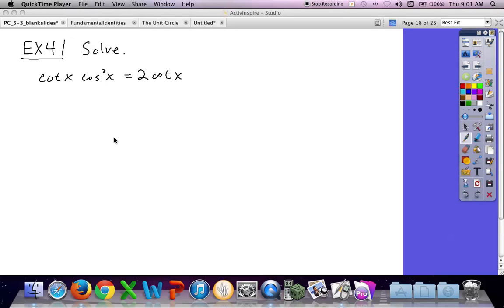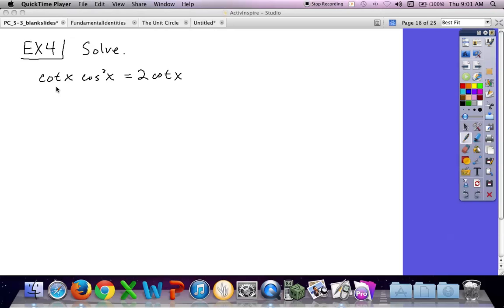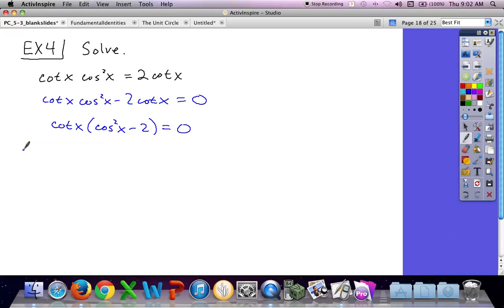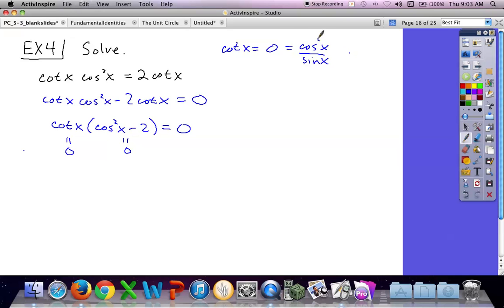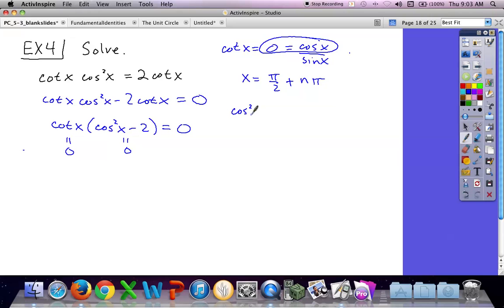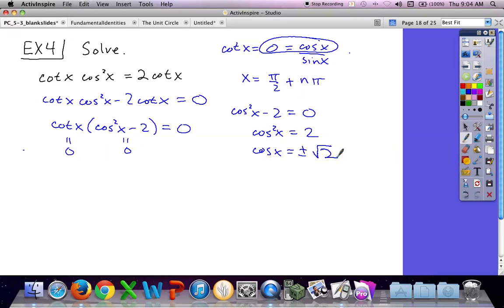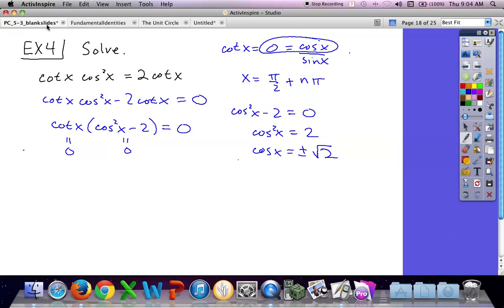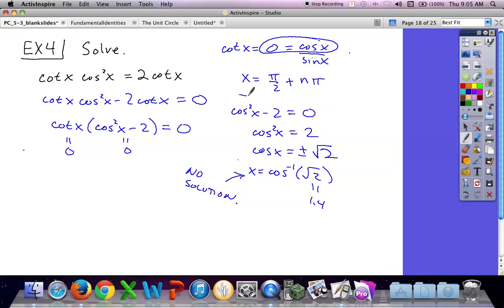PC 5 3 3